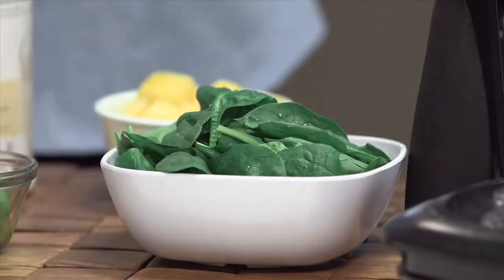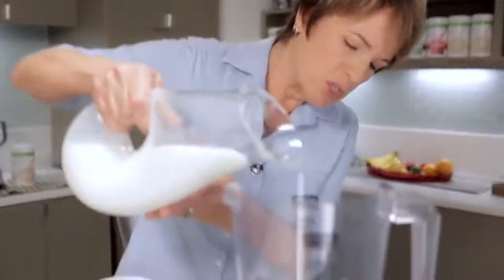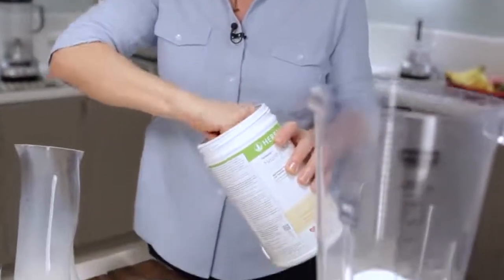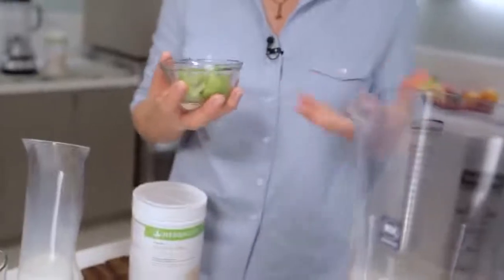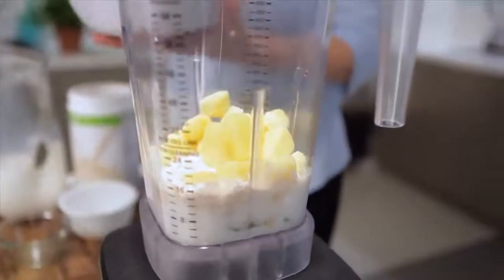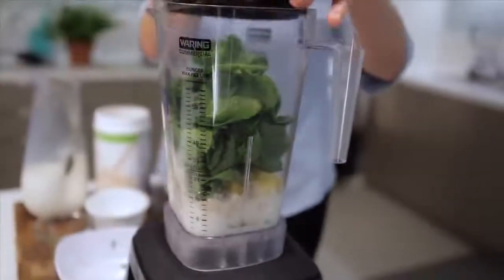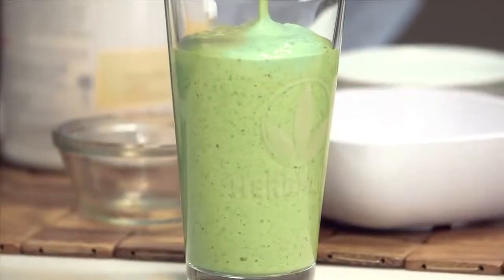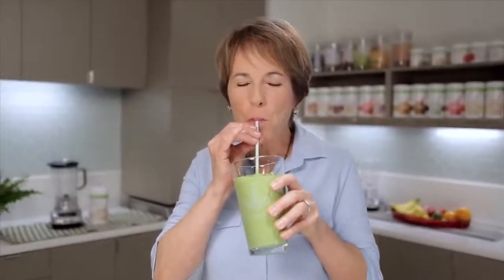GREEN SMOOTHIE Herbalife Formula 1 Shake Recipe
Green smoothies are all the rage lately, but many recipes don't contain enough protein. In this quick video, Registered Dietitian, Susan Bowerman uses Herbalife Formula 1 to make a delicious green smoothie that has extra fruit and vegetables with the perfect amount of protein. It's an easy, yummy way to mix up your shakes!

Many of us don't get enough fruits and vegetables in our diet, and the ones that are really good for us -- such as leafy greens -- aren't something most of us eat on a regular basis. Just add a handful of baby spinach, a kiwi and some frozen pineapple to some lowfat milk and Herbalife Formula 1, vanilla flavor. It's a great way to mix up your shakes, and have fun with different healthy add-ons!